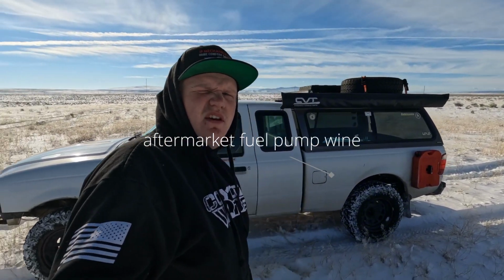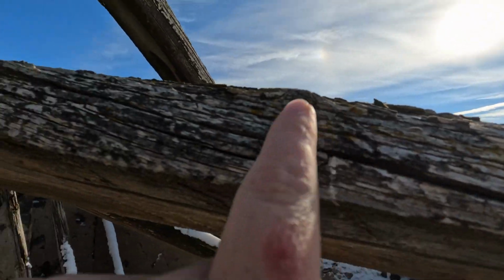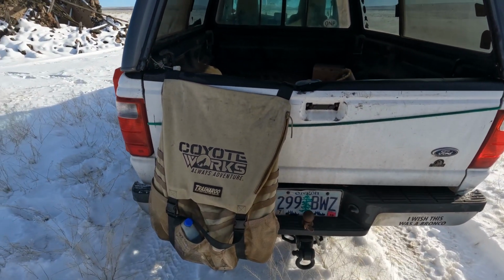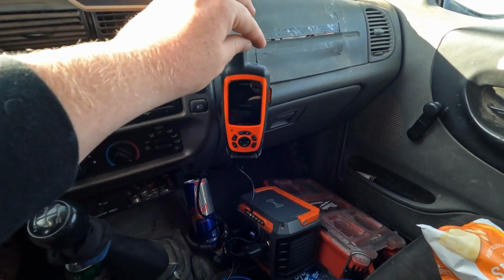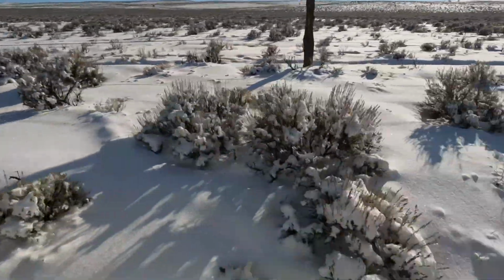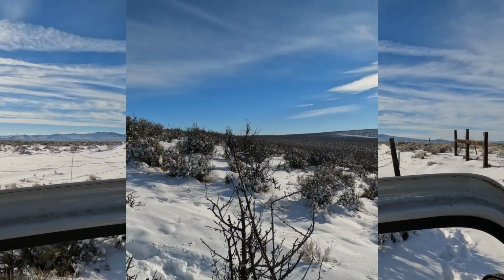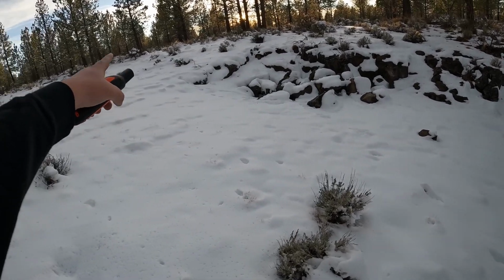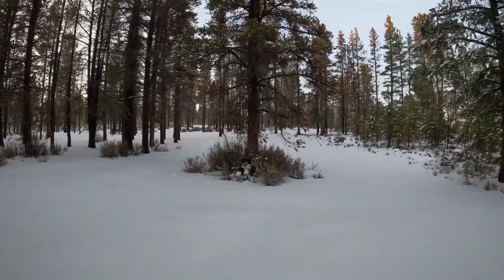Central Oregon backcountry ruins, Truck and gear, First snow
I make it out east of bend on a Sunday and try to scratch off some map markers I've been meaning to check out. Not the most fruitful of my adventures but I will be filming more as soon as my front end rebuild is complete. This trip was all the old cv axles could take so I'm addressing those and a few other things while I'm in there, the ranger should feel a lot better on washboard roads as a hint, stay tuned!